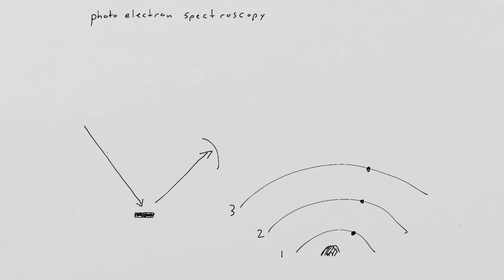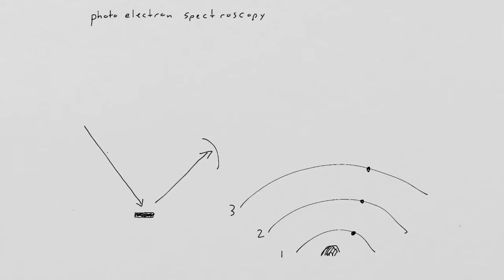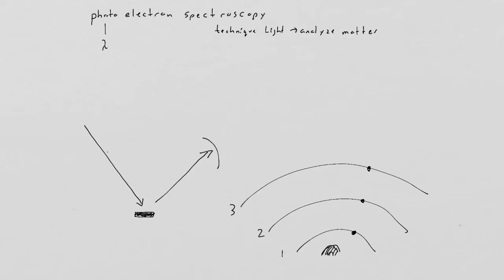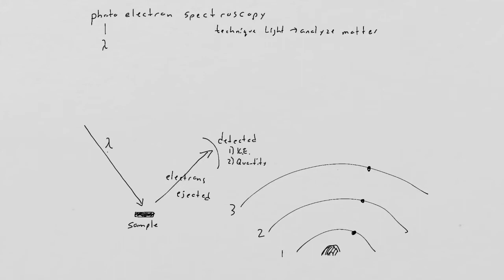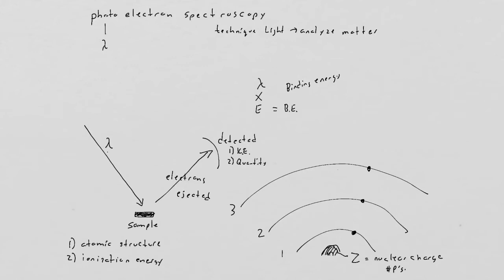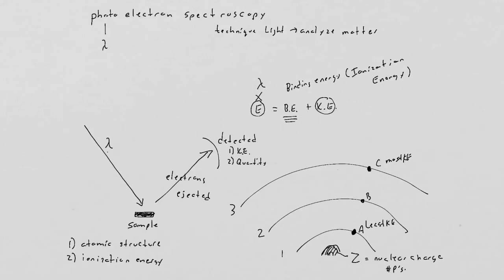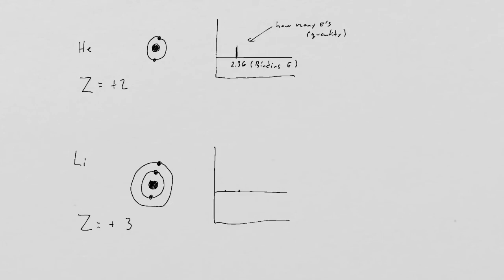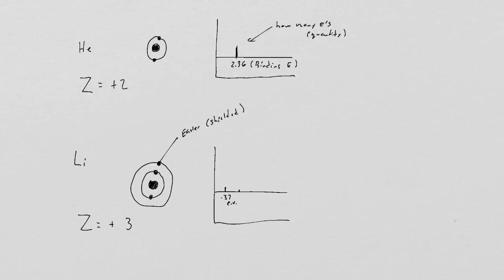Photo electron spectroscopy AP chemistry Vittle dennis